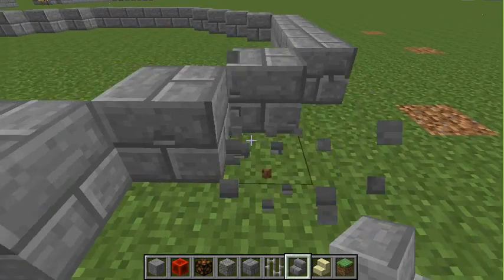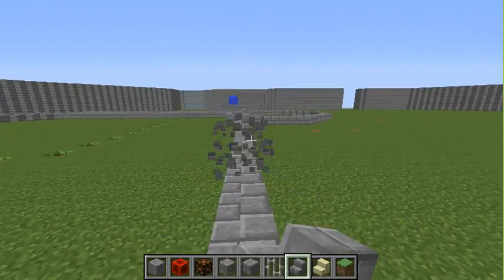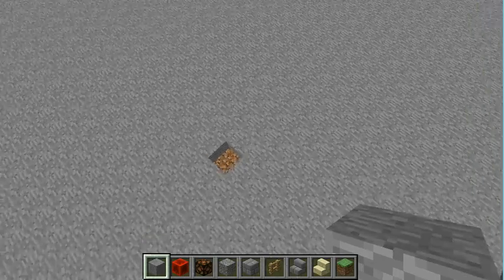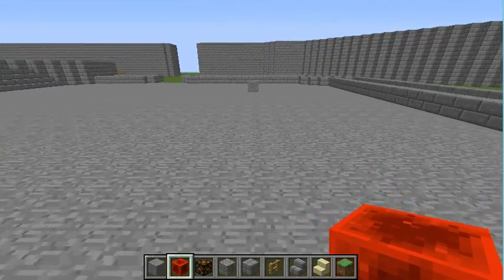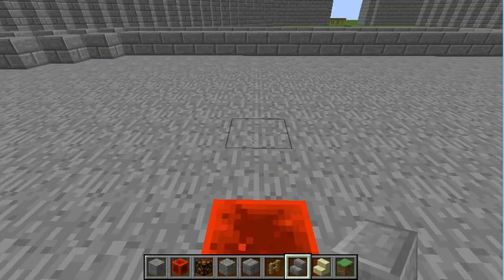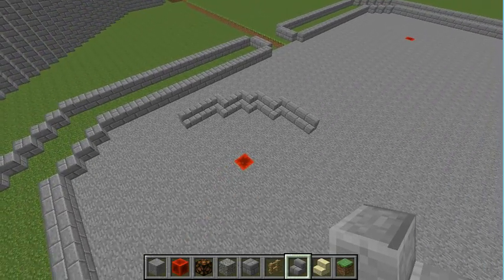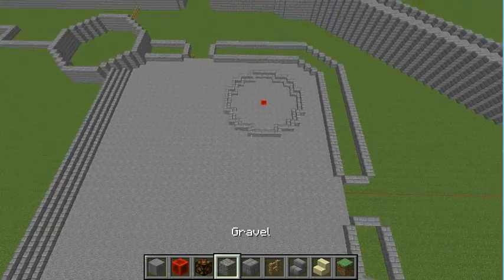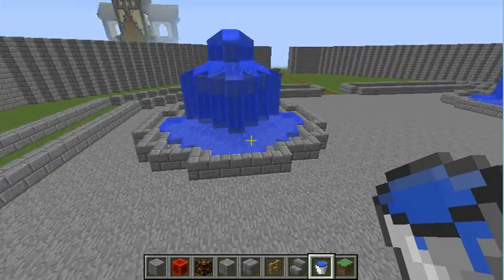RS in MC- Varrock Castle in Minecraft- PT 2- Foundation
Sorry about 2 of the same series 2 days in a row, planned to post HG or Snapshot Survival, but of course a fault in Youtube's planning got in the way.
Please enjoy None-the-less!

In this Series I make famous landmarks from the game Runescape into Minecraft.
-In this portion of the series I make Varrock Castle/Palace in the game.

Also, I got a SoundCloud for all the "Audio Backdrops" I make for the channel.